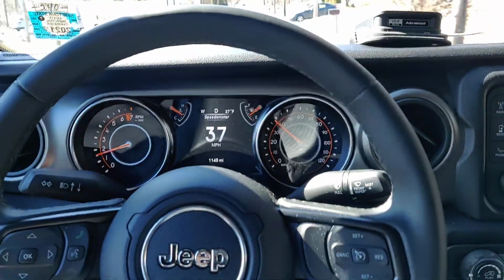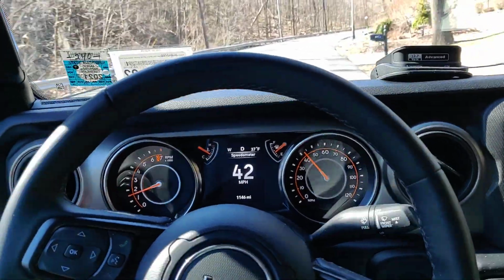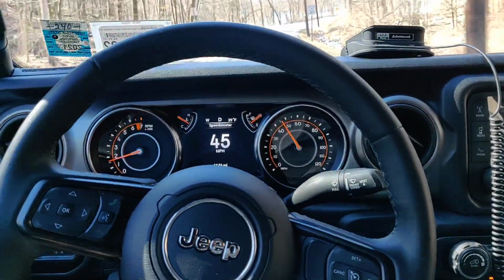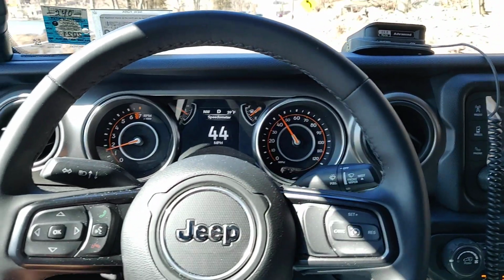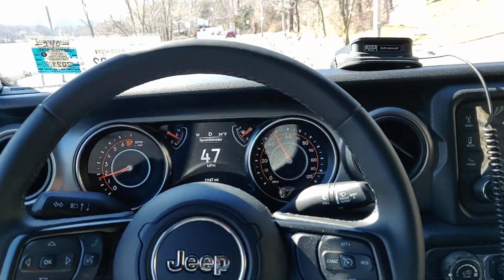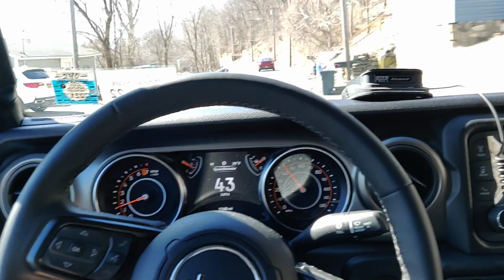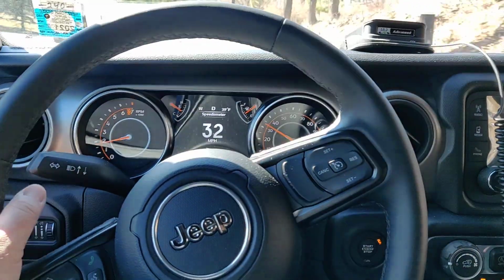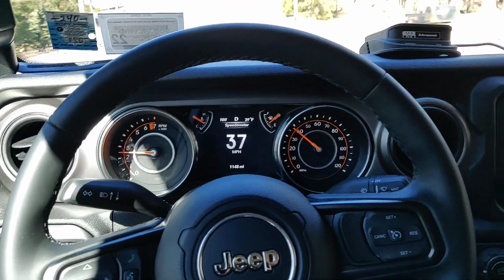Jeep Gladiator JT & Wrangler JL Loose Steering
Test drive after Fox steering stabilizer upgrade (Fox Shox #98524173). Correction, I mention previous Jeeps owned as JKs and JTs, meant TJ.